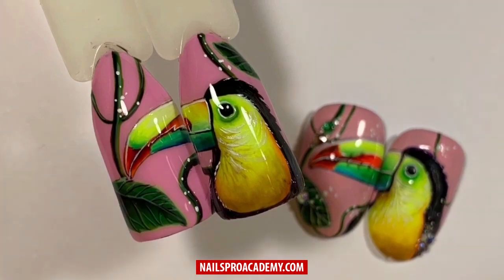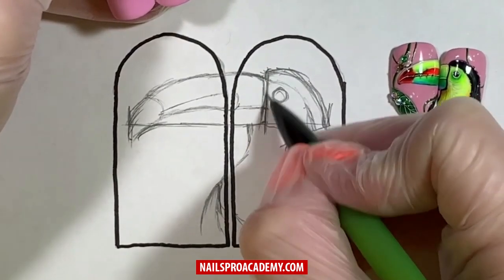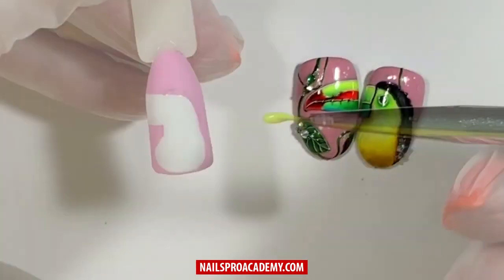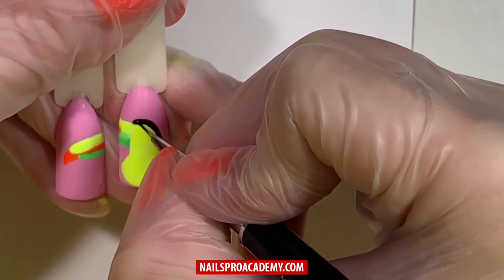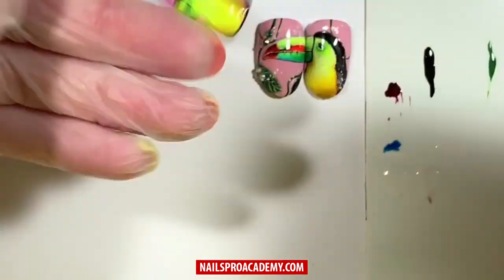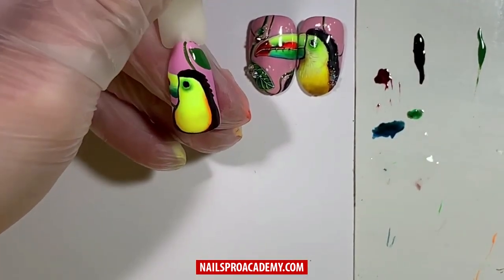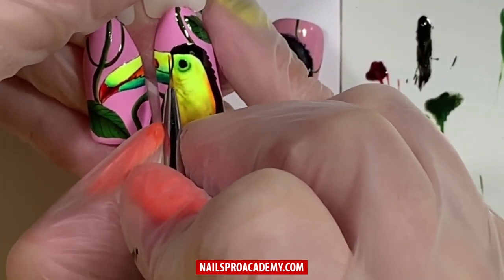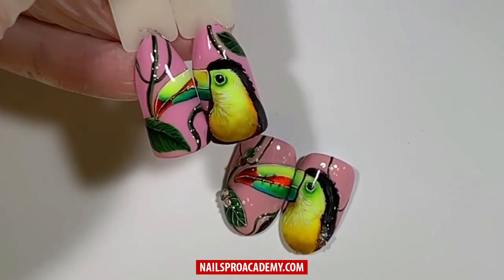Toucan nail art tutorial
Recreate this design. Take a picture of your design, make sure that the image is not blurry and the lighting is bright.

Upload your picture in your Instagram account with nailartmarathon2019_7 nailartmarathon2019 not later than August 23, 10:00.

You need to have opened your account for the duration of the marathon.

Good luck!